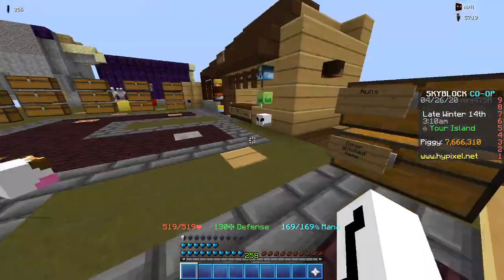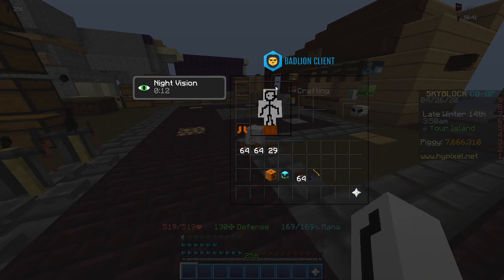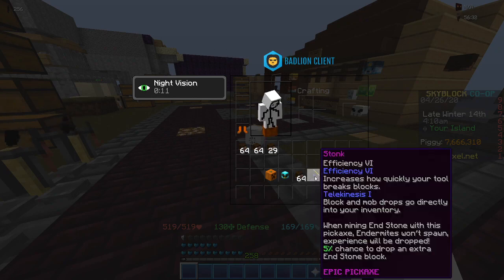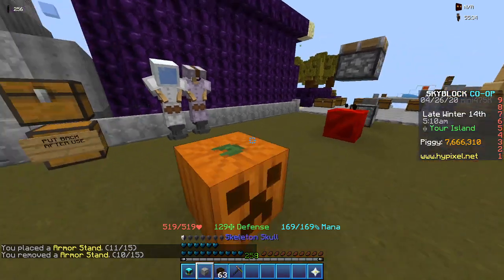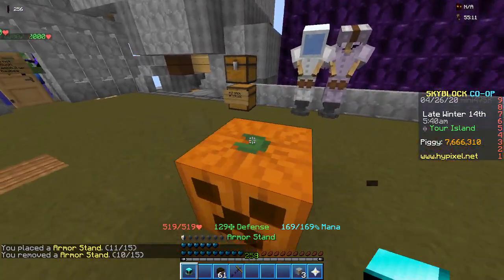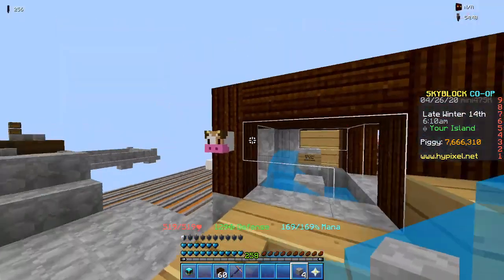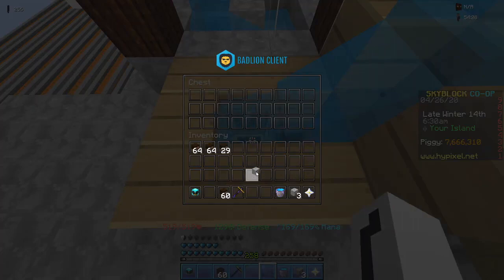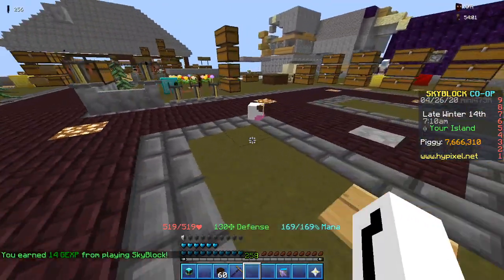How to make glitched skeleton skull item in Hypixel Skyblock (PATCHED)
REUPLOAD - ORIGINAL UPLOAD DATE APRIL 26 2020

WOW IM GETTING REALLY GOOD AT MAKING THUMBNAILS I THINK AHAHAHAAH